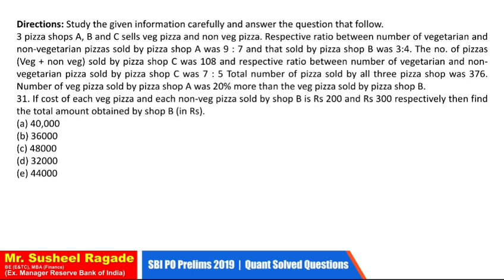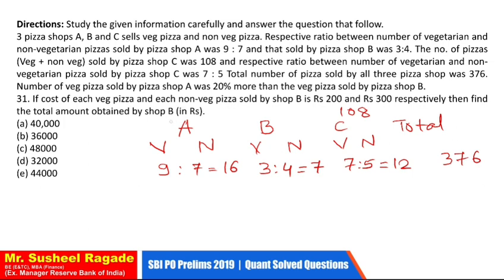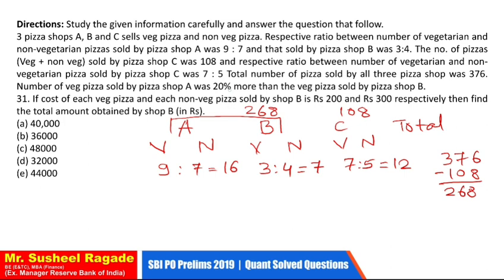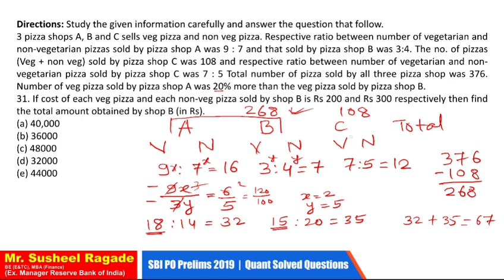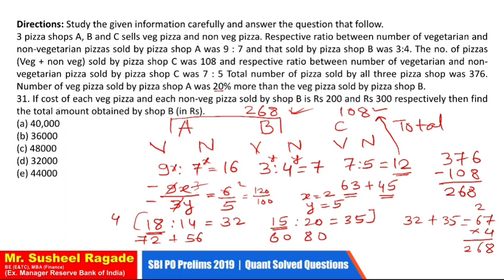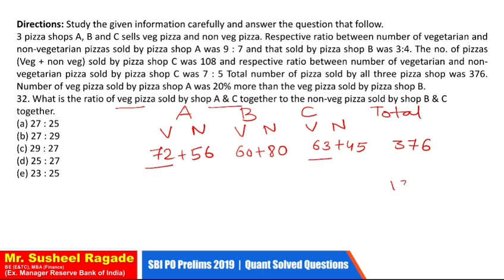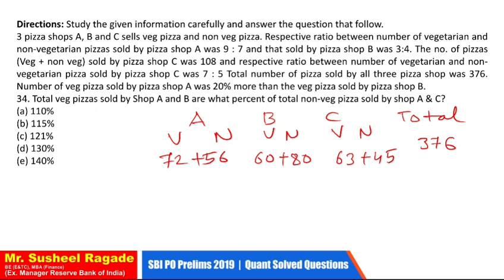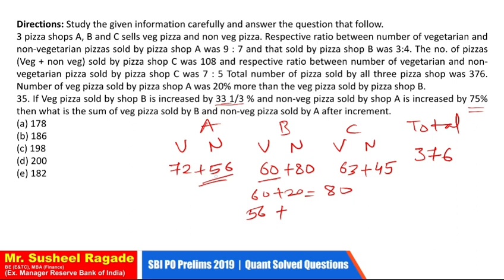SBI PO 2019 Prelims QA Questions Explanation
Prepared By Susheel A Ragade (Ex.Manager, Reserve Bank of India)

Its Old Video Recorded 2 years before uploading now, its remaining part of 2019 QA paper explanation.